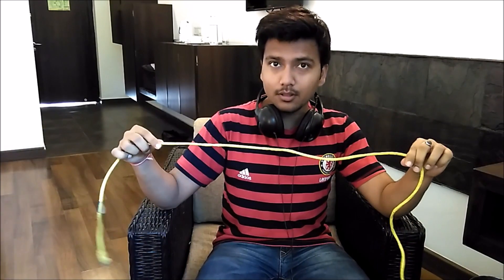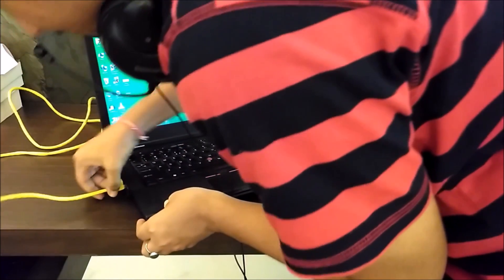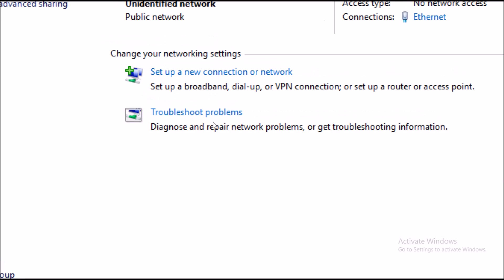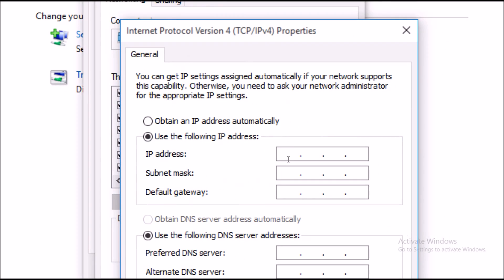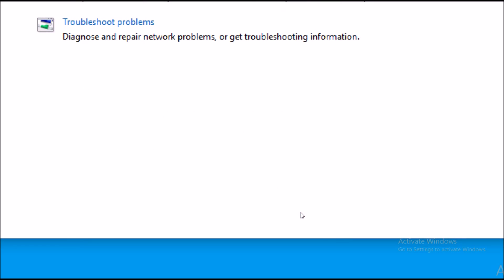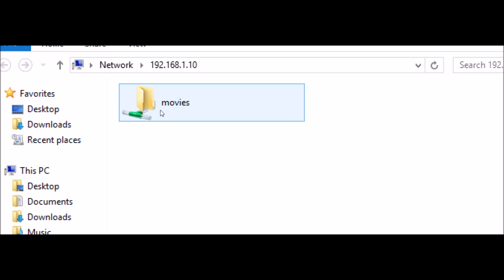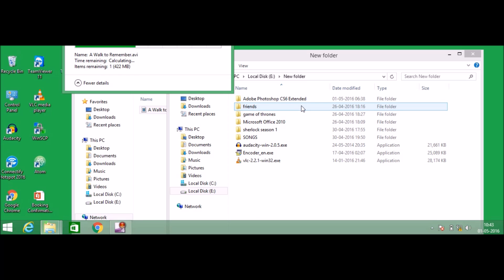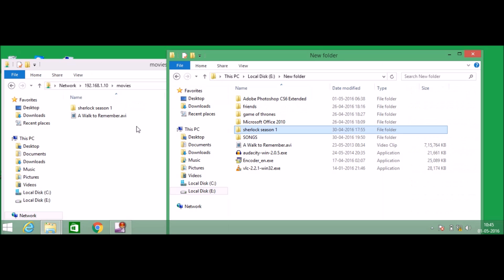Transfer data @100 MBps via LAN wire 💻↔💻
Learn How to transfer a very high volume of data using a LAN cable.
IMPORTANT! : If your transfer speed is low then maybe you are using a Router LAN cable. If you want a high-speed transfer you should consider buying a CROSSOVER Lan wire. Or try wireless data transfer

Crossover Lan Wire:
Flipkart (India)

Always check it should be a cat5e type wire

Transfiera el archivo de la computadora a otra computadora
Передача файлов с компьютера на другой компьютер
Datei vom Computer auf einen anderen Computer übertragen
コンピュータから別のコンピュータにファイルを転送する